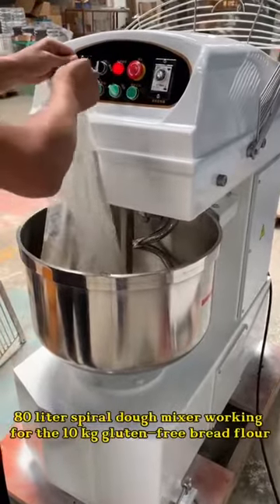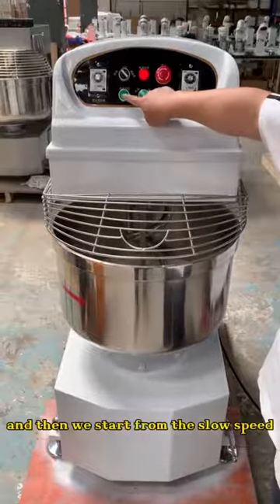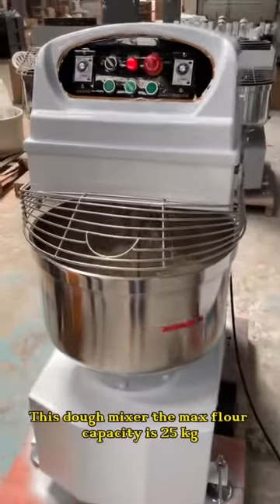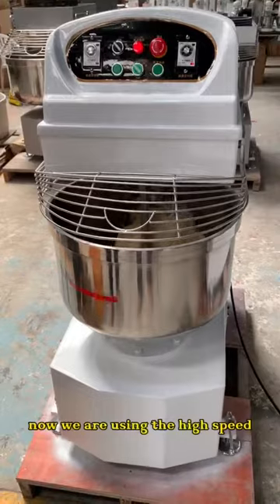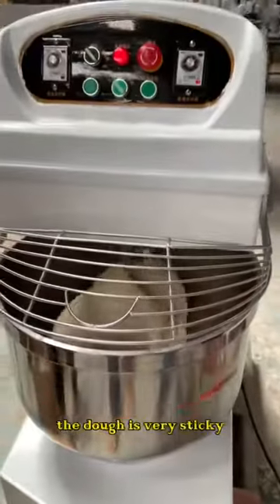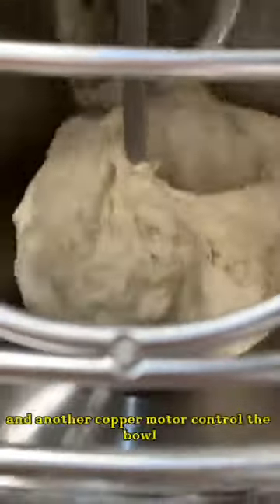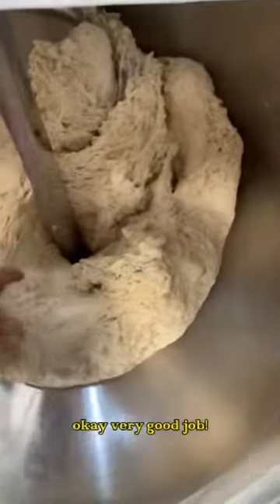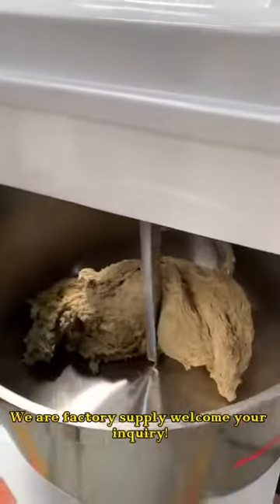gluten-free bread flour 10kg kneading working with a 80l spiral dough mixer from ZBX Bakery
Guangzhou Zhibao Food Special Equipment Co., Ltd
Leading Commercial Baking Equipment Manufacturer For 16 Years!
Factory Add: No.9-2, Feie Indusrial Zone, Zhongcun Street, Panyu District, Guangzhou China
Skype: Victoria-ZBX  WhatsApp & Wechat: 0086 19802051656